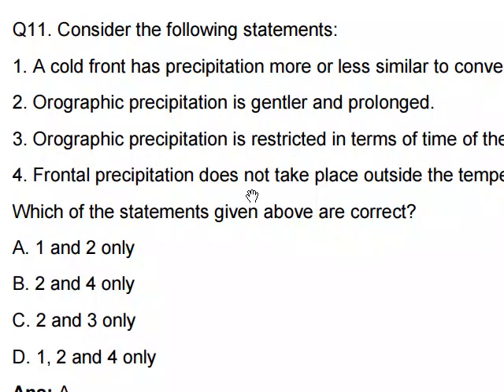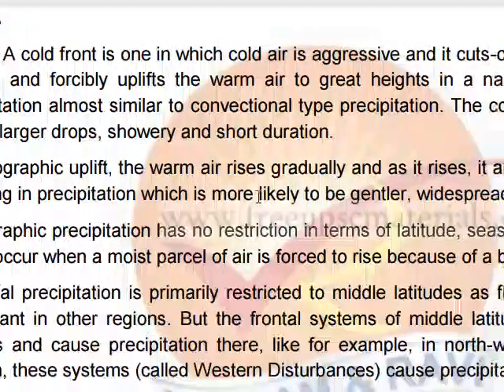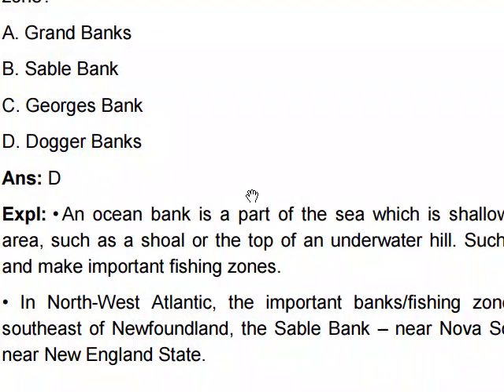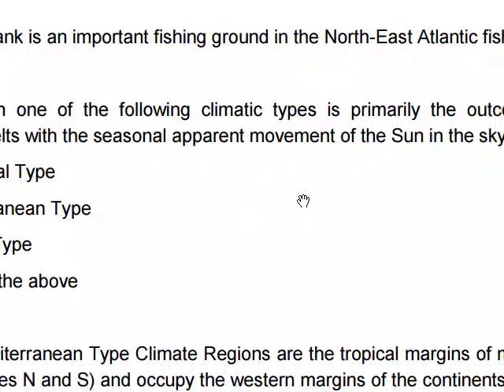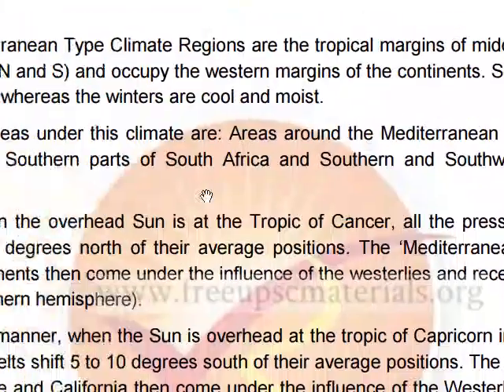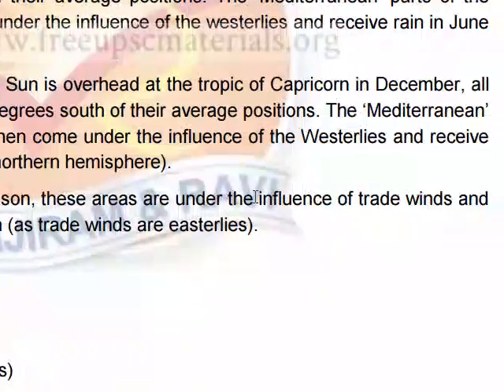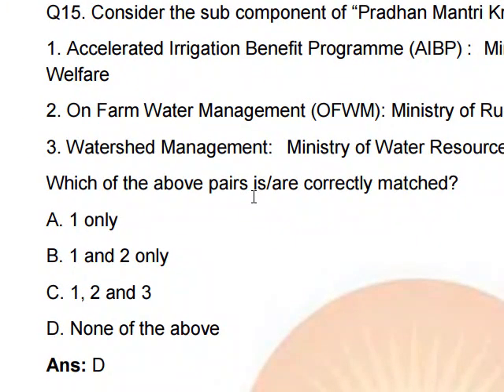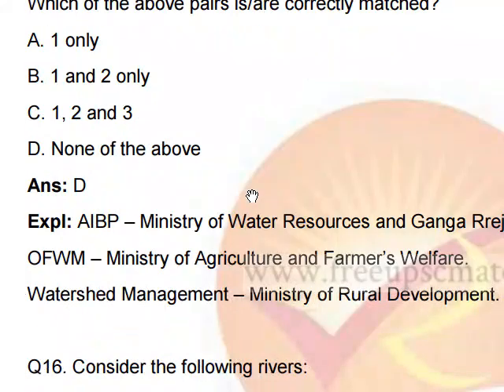ias mcq geography